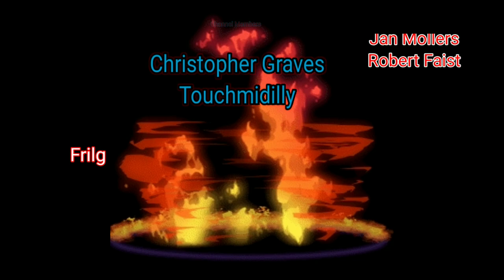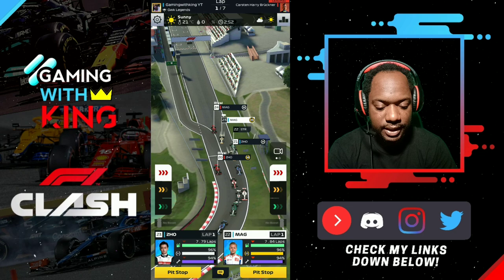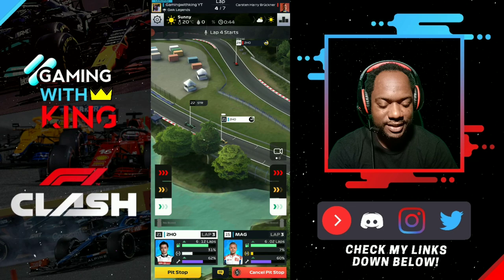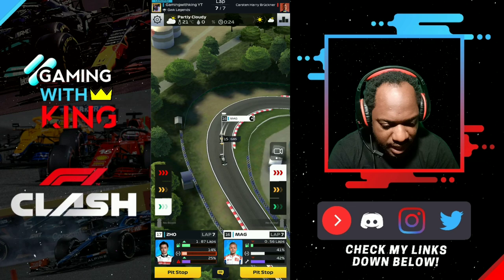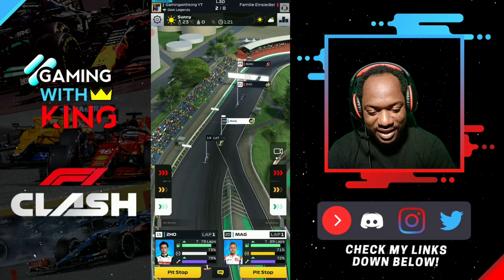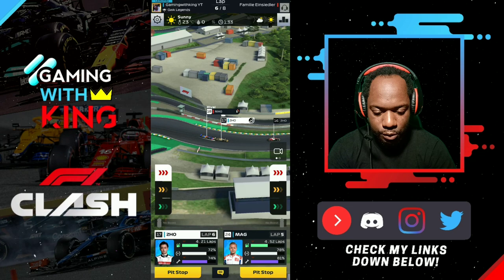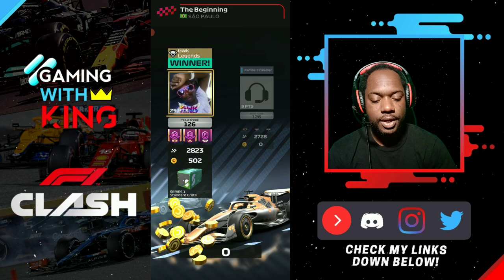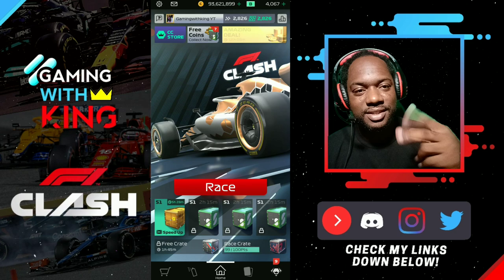F1 Clash | How To Win Series 1 Part 2 (online business,ecommerce software,email marketing)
F1 clash how to win series 1 part 2 of a 2 part video in this f1 clash 2022 strategy video we share f1 clash tips and tricks to win series 1 and master the new f1 clash 2022 season check it out.

Background music